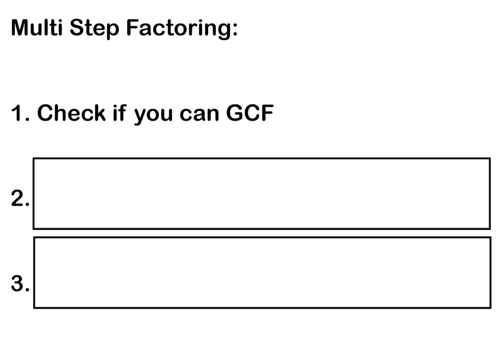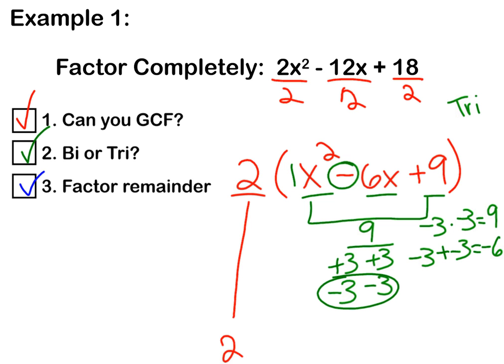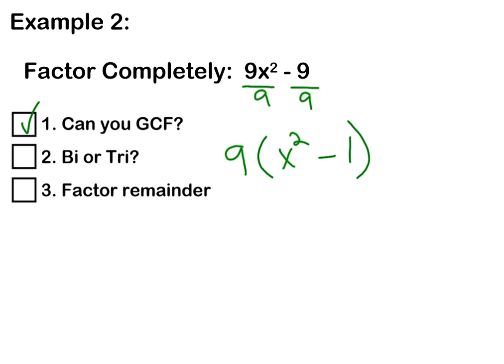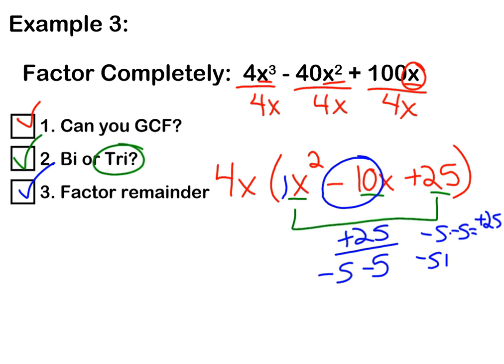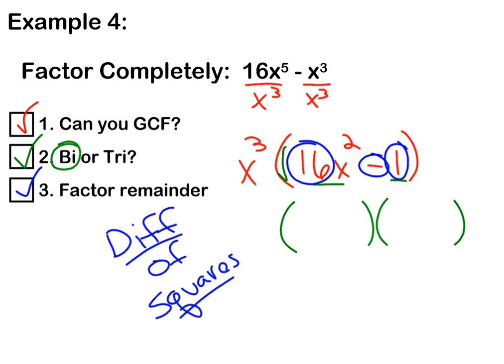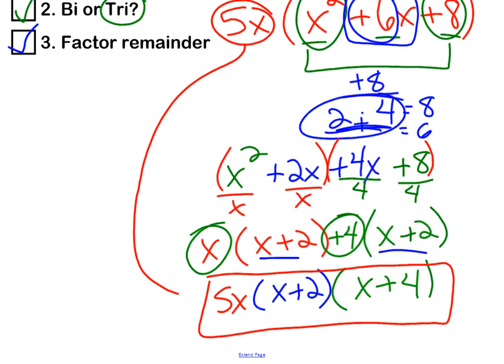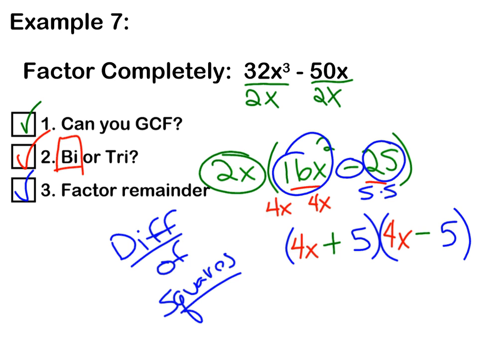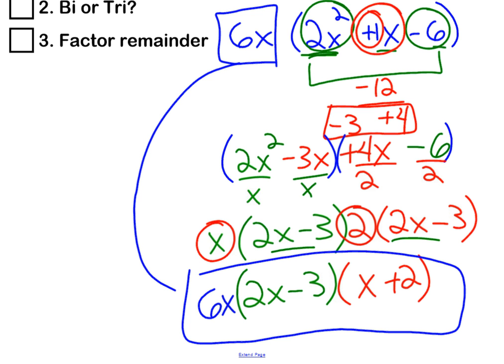Algebra 1 Unit 5 Multi Step Factoring